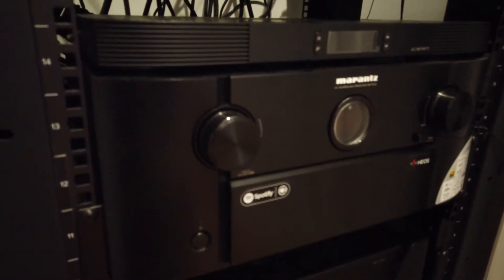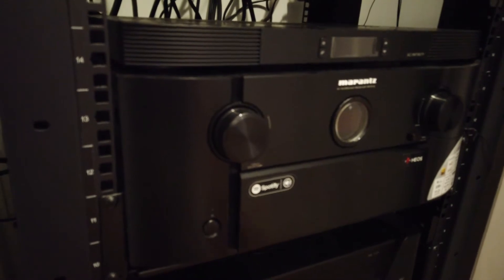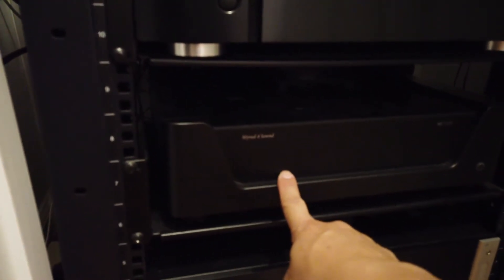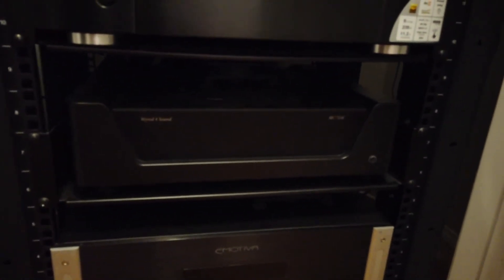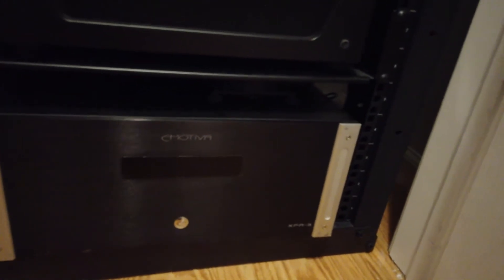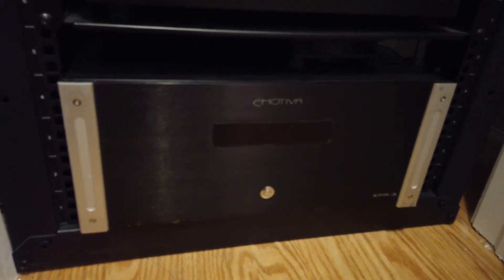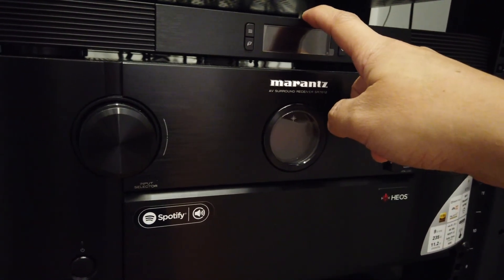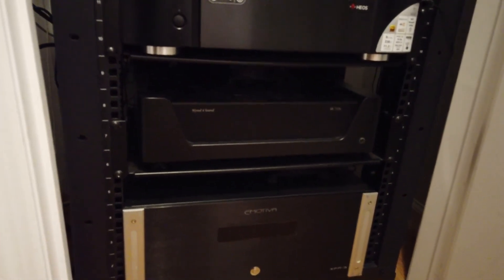Marantz, Wyred4Sound, Emotiva pre-amplifier and amplifier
Quick overview of the pre-amplification and amplification components of my home theater.